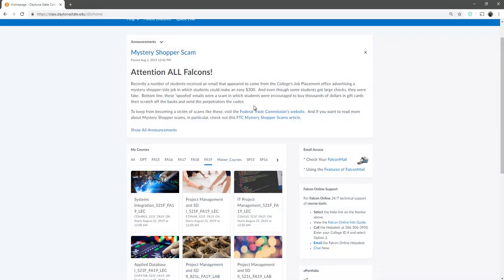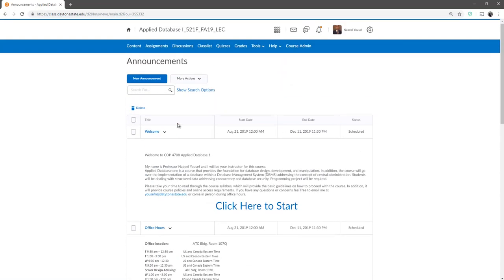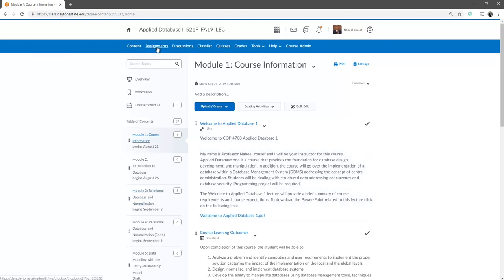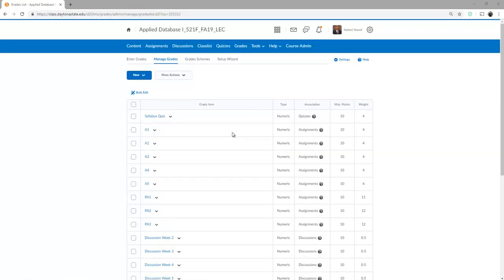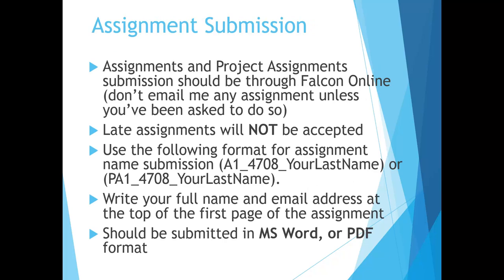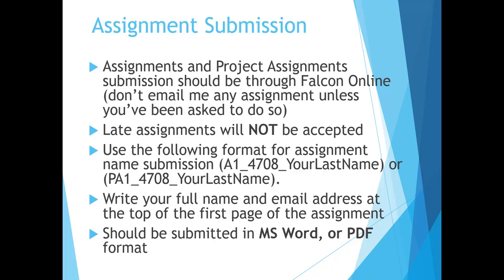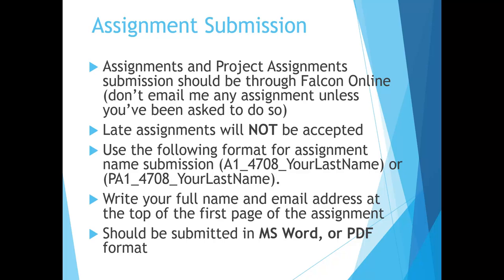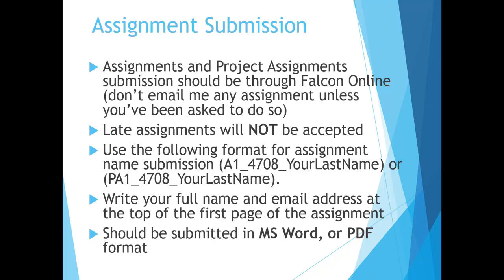Welcome to Applied Database I